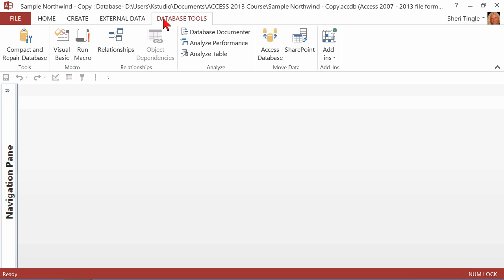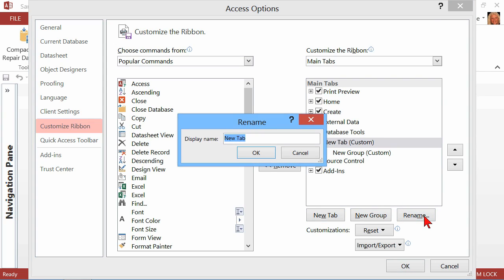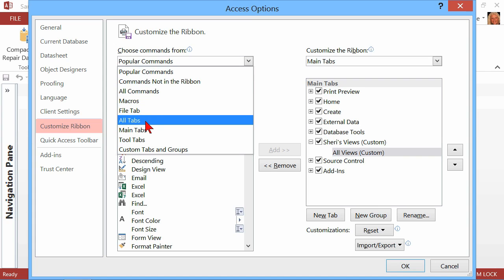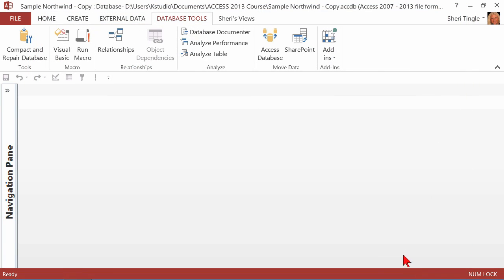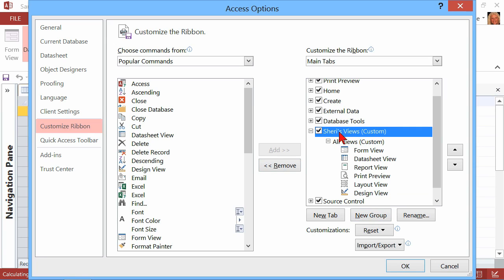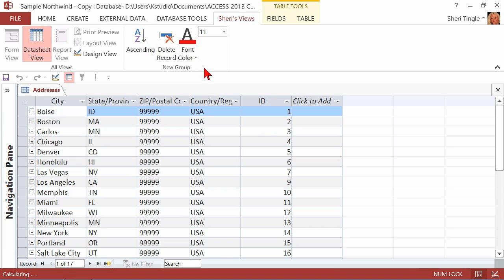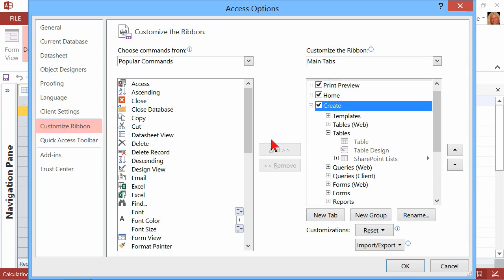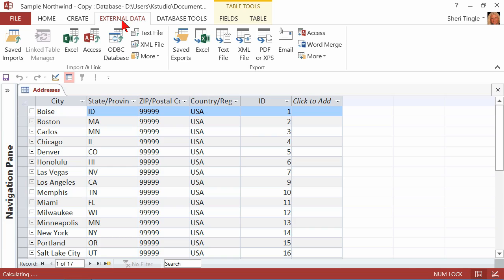Microsoft Office Access 2013 Tutorial: Creating Custom Ribbon Tabs | K Alliance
Learn how to create custom Ribbon tabs in this Microsoft Office Access 2013 training video. Contact K Alliance for more info. - 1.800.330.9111

Microsoft Office Access 2013: New Features table of contents:

1.1 Creating a New Database
1.2 Creating Tables
1.3 Creating Table Relationships
1.4 Establishing Referential Integrity
1.5 Entering Table Data
1.6 Deleting and Changing Records
1.7 Creating a Form Using the Form Wizard
1.8 Creating an Access Report From Scratch
1.9 Querying With Two or More Tables
1.10 Creating an Append Query
1.11 Setting Tab Stops on Forms
1.12 Adding a Calculated Field
1.13 Hiding Fields and Duplicates
1.14 Creating Custom Ribbon Tabs
1.15 Creating a Macro
1.16 Creating a Database Backup
1.17 Compacting and Repairing a Database
1.18 Importing Data
1.19 Creating a Self Join Query
1.20 Creating Lookup Forms